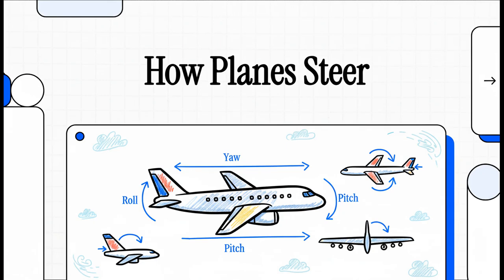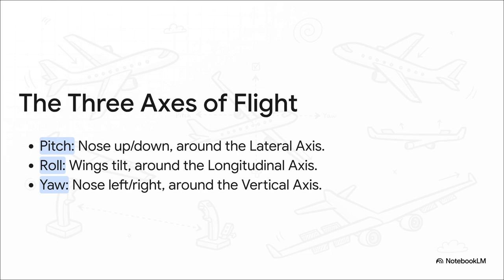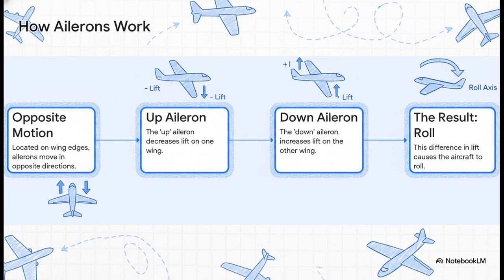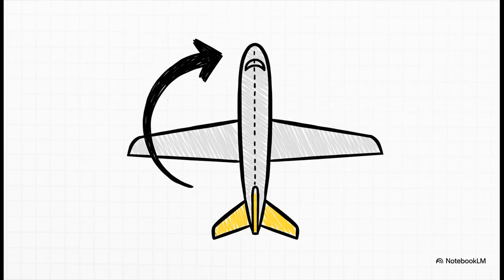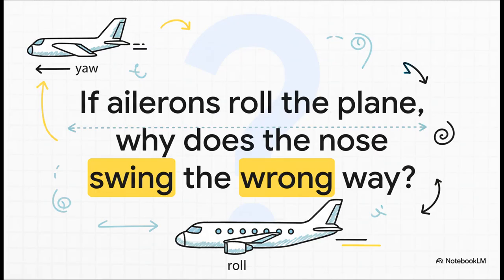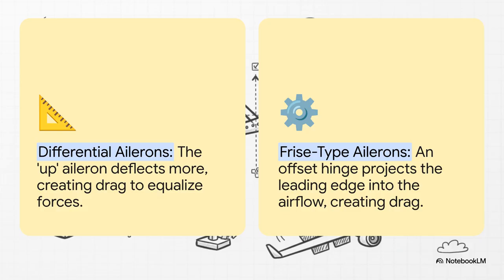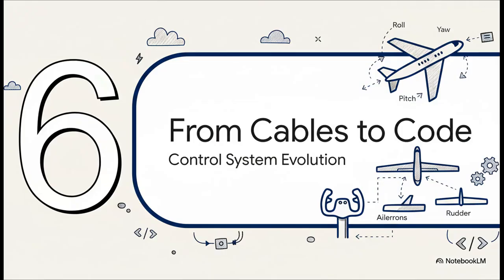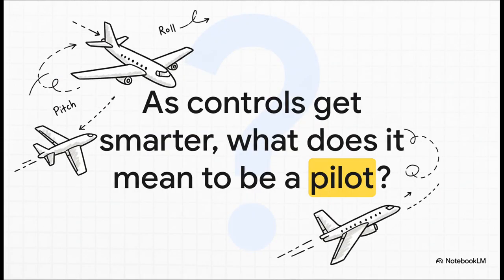08 phak ch6 Flight Controls How Planes Steer